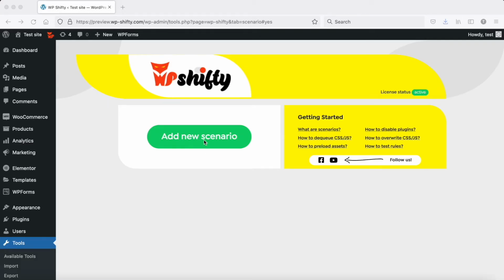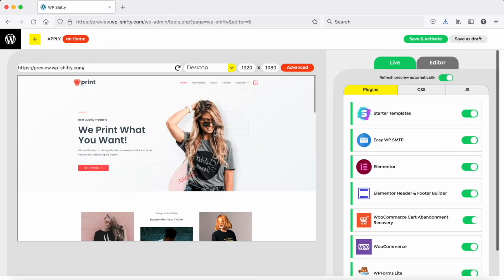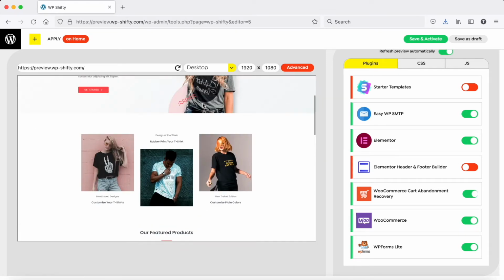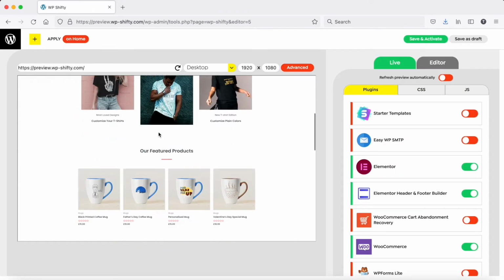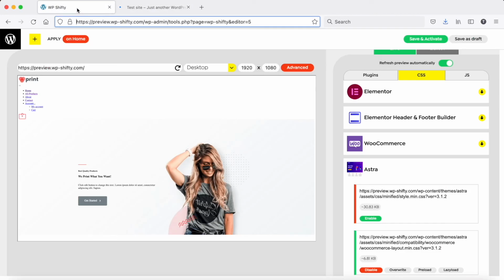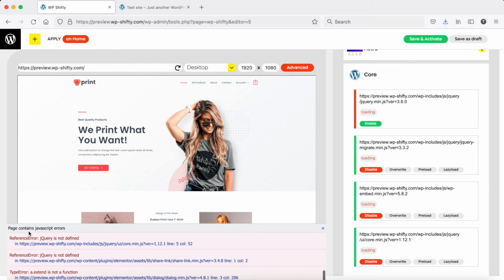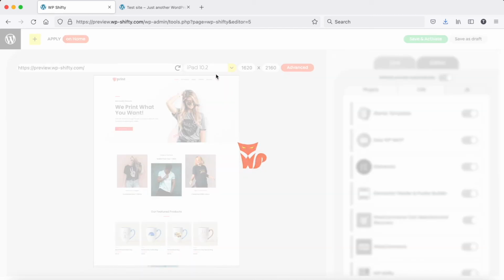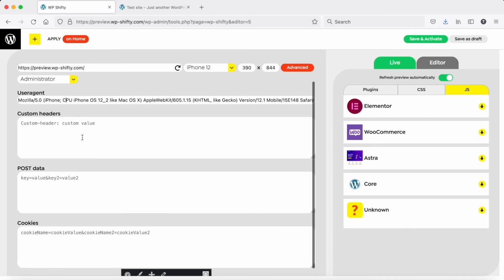WP Shifty Live Editor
With live editor you can test Shifty rules easily, while you can also avoid issues on the live site during the configuration and testing.